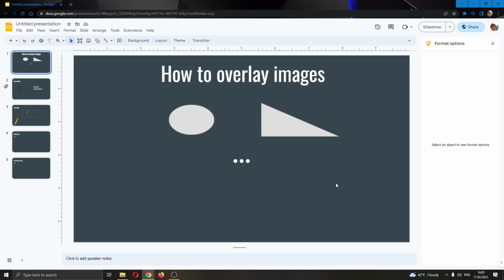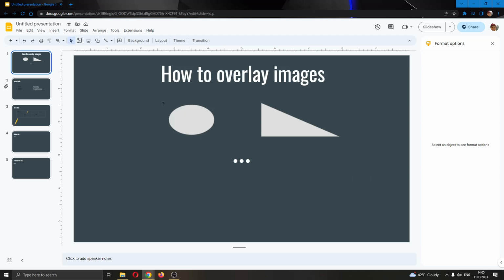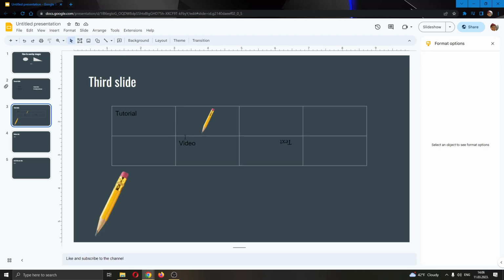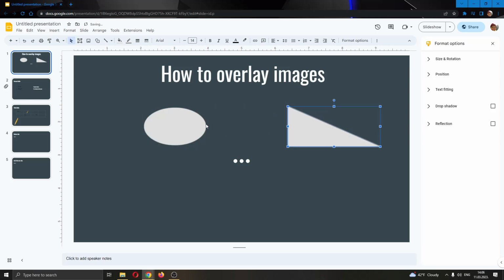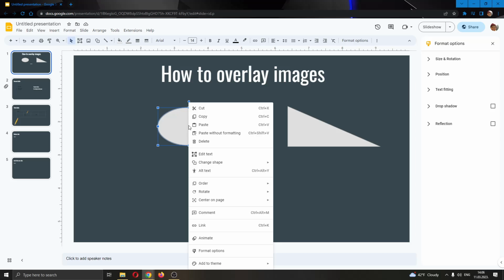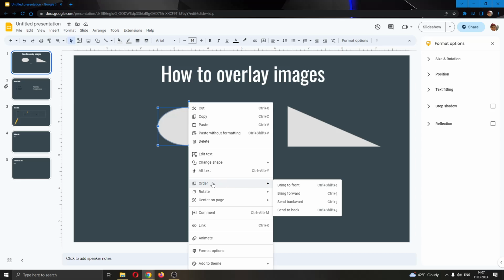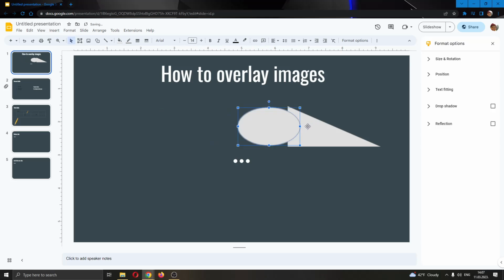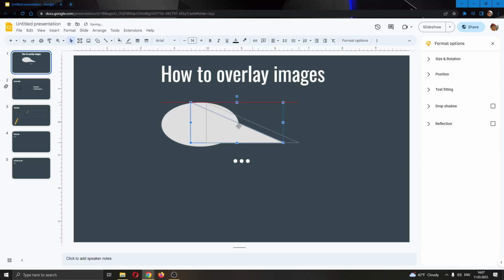How To Overlay Images Google Slides Tutorial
Today we talk about overlay images,overlay,picture in picture,overlay images google slides,google slides